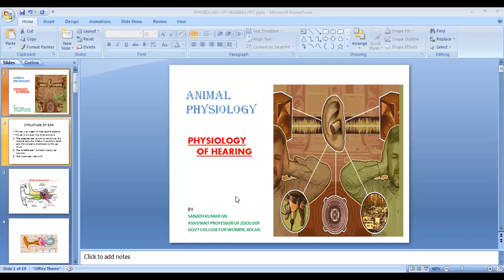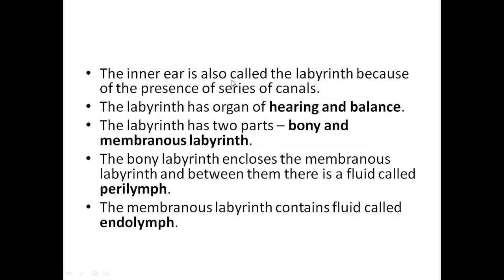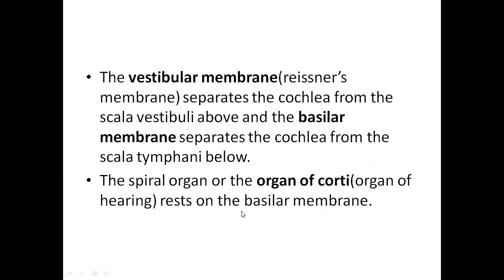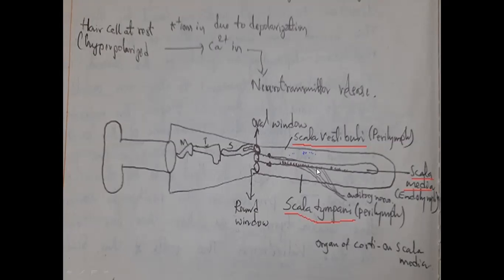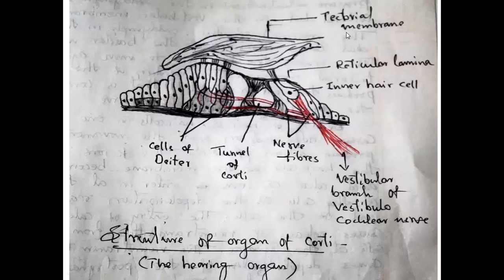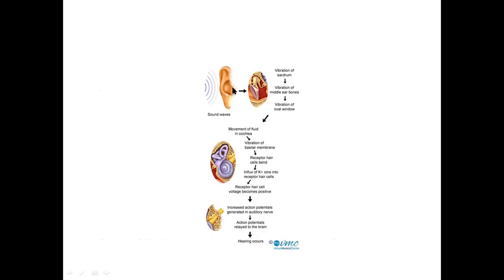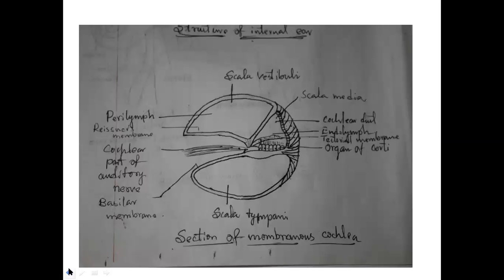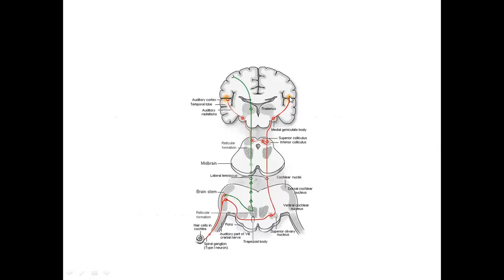physiology of hearing video lecture by sanath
The video explains to you regarding the brief structure of ear and the physiology of hearing with flow charts and hand written diagrams.